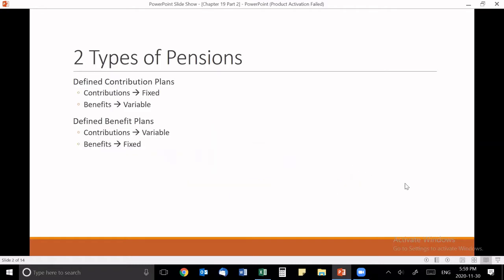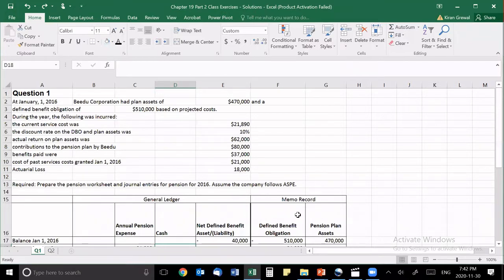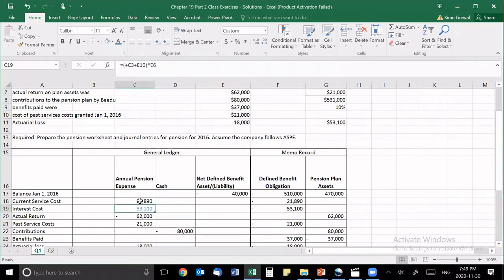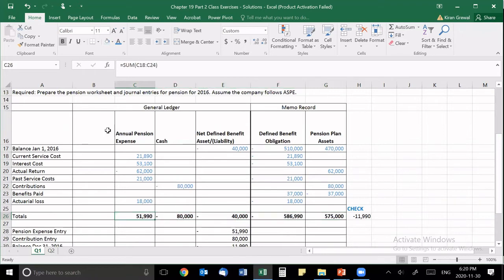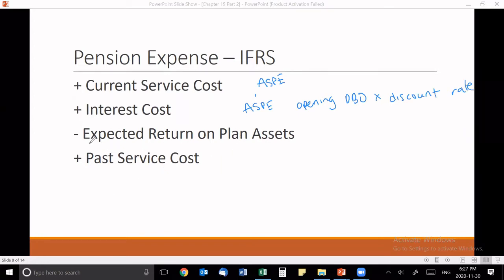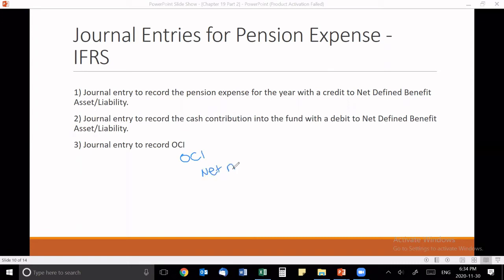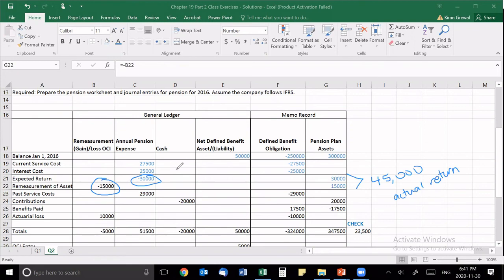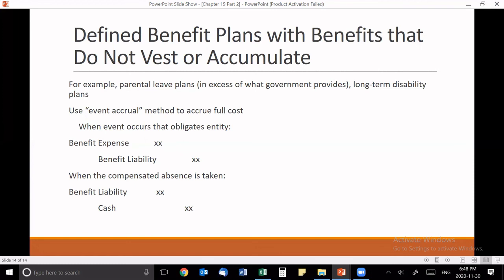Kiran's Intermediate Accounting 2: Chapter 19 Part 2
Chapter 19 - Pensions and Other Post-Employment Benefits
Part 2/2